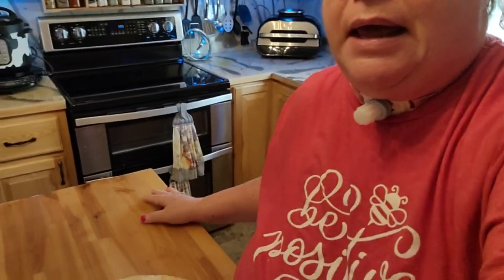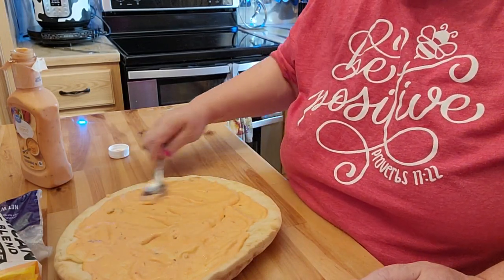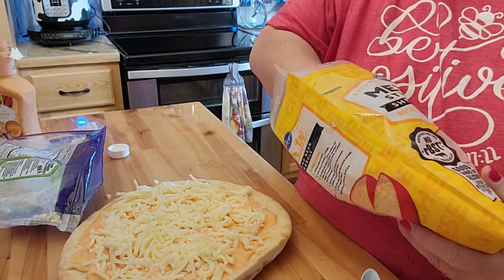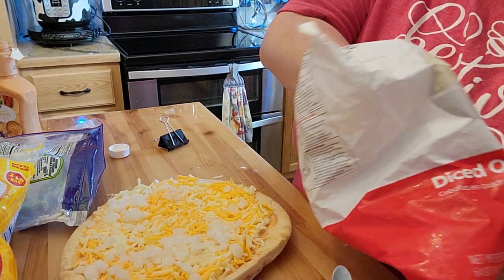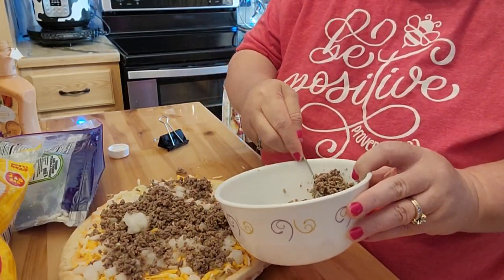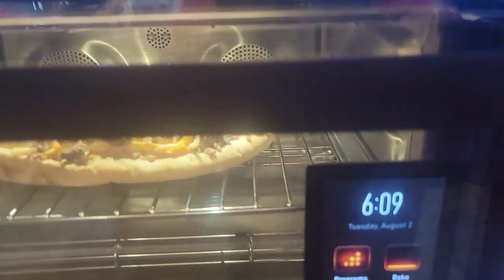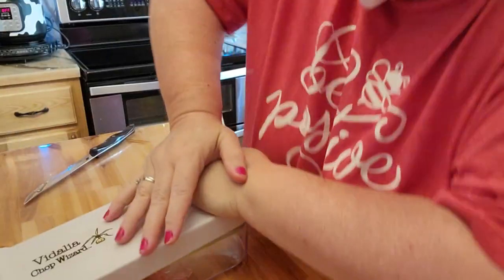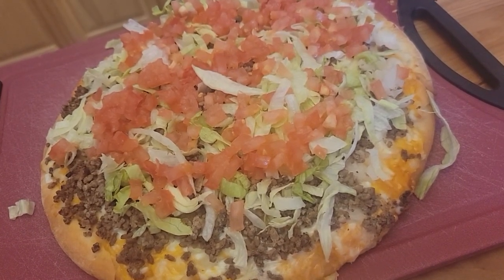Unveiling the Secret of Cheese Burger Pizza: June Oven's Freeze Dried Hamburger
This was a pre made crust I get from Walmart.  I added 1000 island dressing, cheese, onion, freeze dried burger along with lettucevand tomatoes cooked for 17 minutes in the June oven.  Super tasty and super fast.  Thanks for stopping by many blessings to you